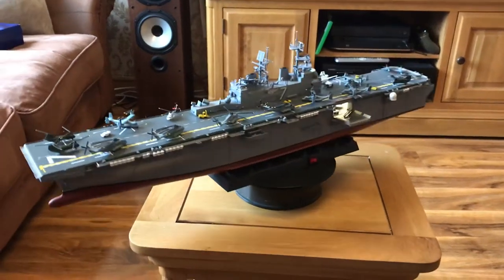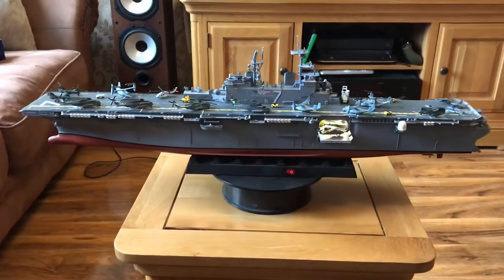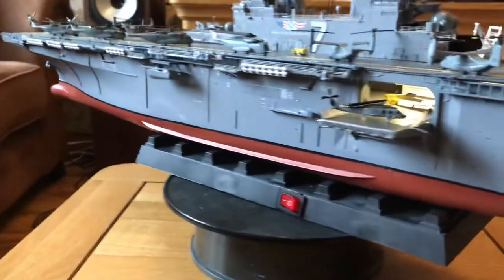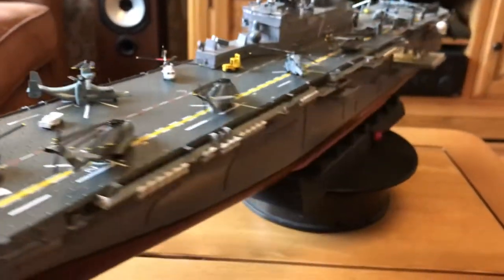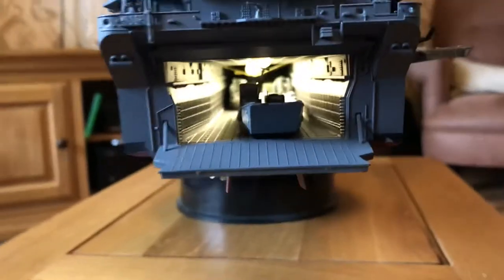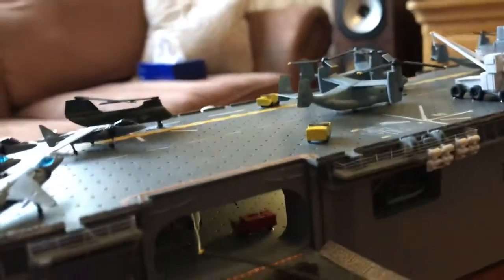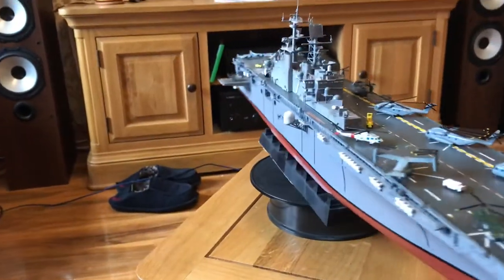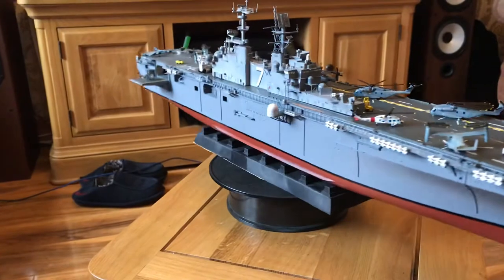Trumpeter 1/350 uss Iwo Jima final reveals